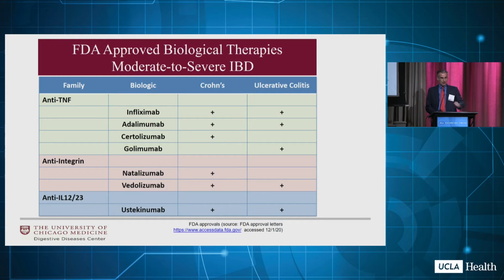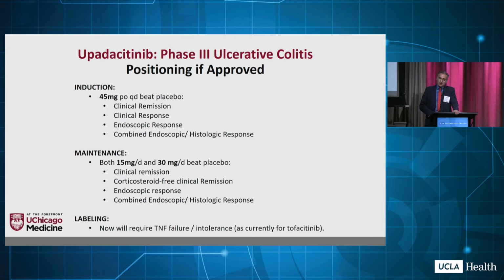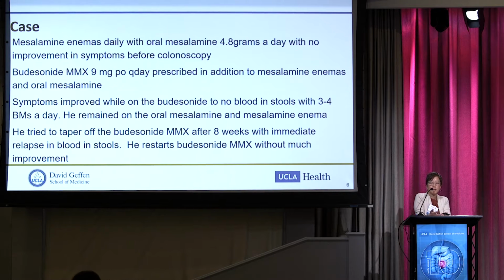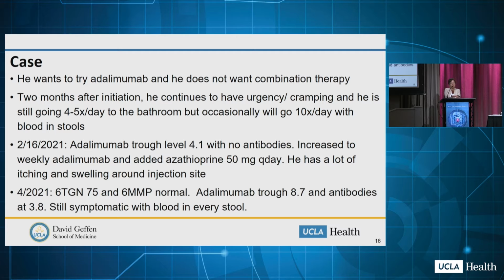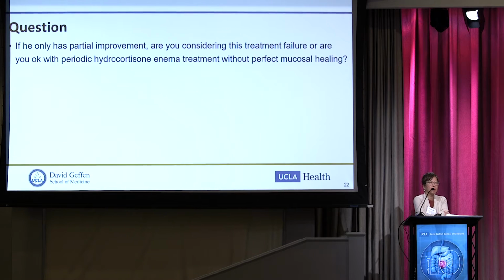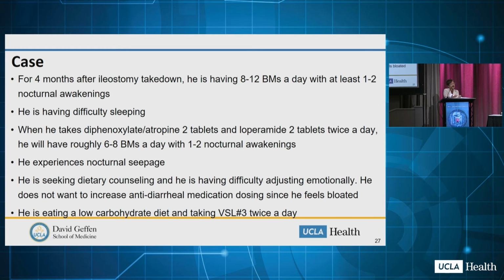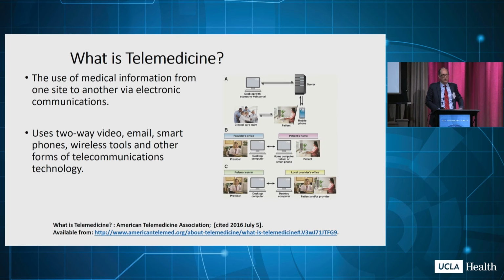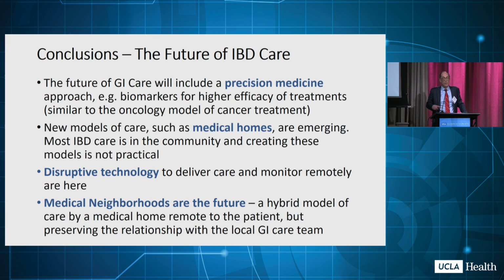Ulcerative colitis cases| UCLA Digestive Diseases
Russell D. Cohen, MD, University of Chicago and Miguel Regueiro, MD, Cleveland Clinic
10th Annual UCLA-Mellinkoff Gastroenterology and Hepatology Symposium – March 4-5, 2022